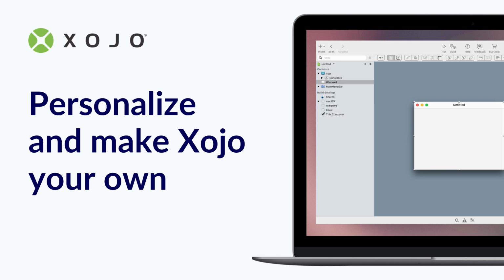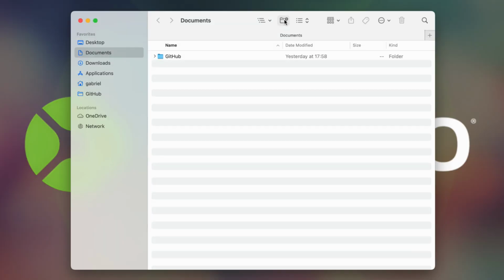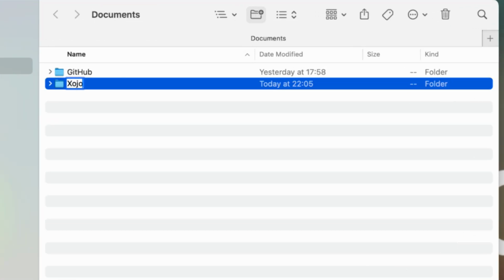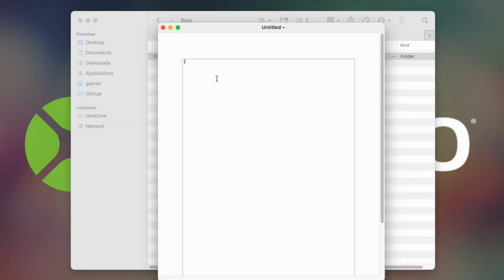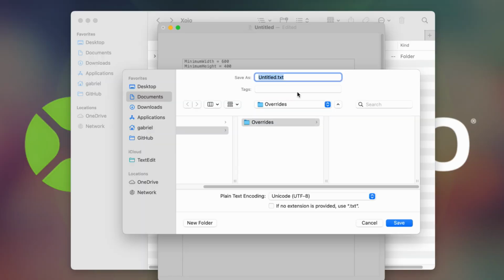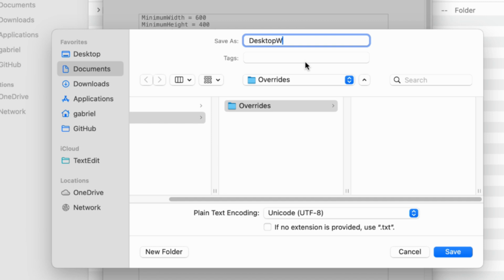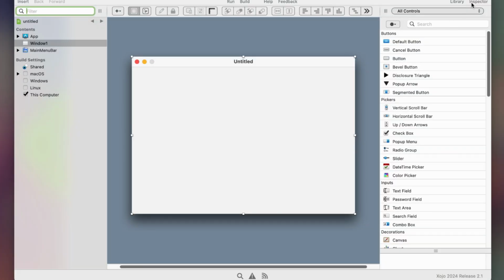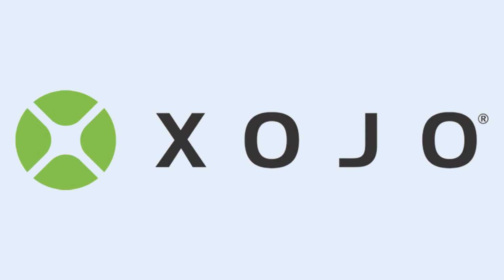How to Set Default Class Properties in Xojo for a Custom Experience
Learn how to make your Xojo IDE truly yours by setting default values for class properties. This video shows you easy steps to customize settings for classes like DesktopWindow. Save time and improve your workflow with this handy feature!